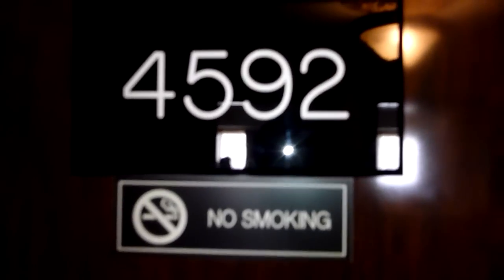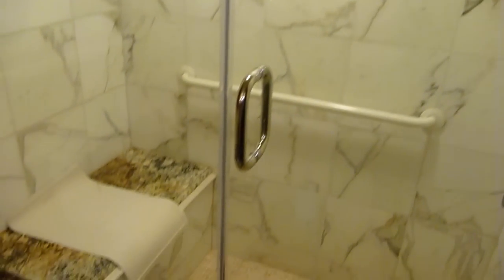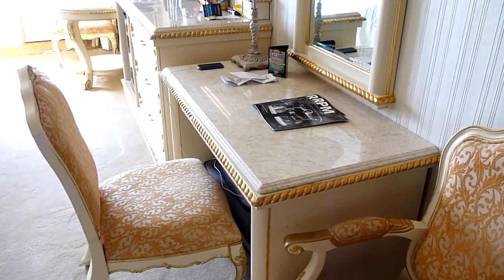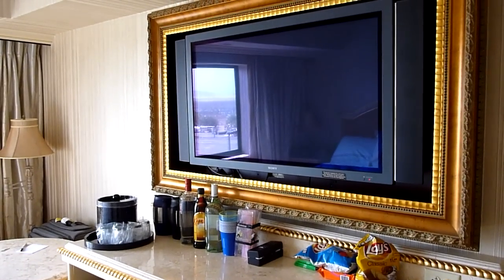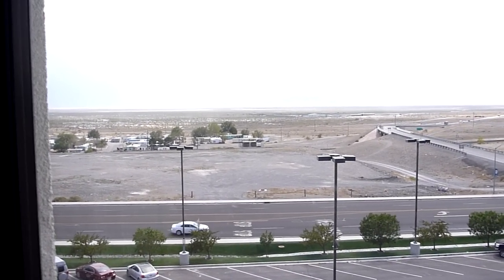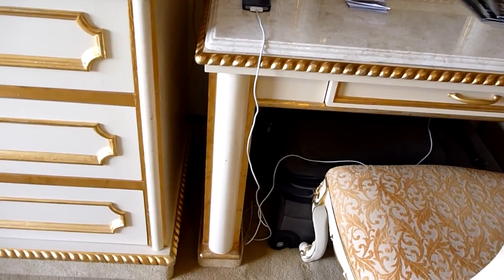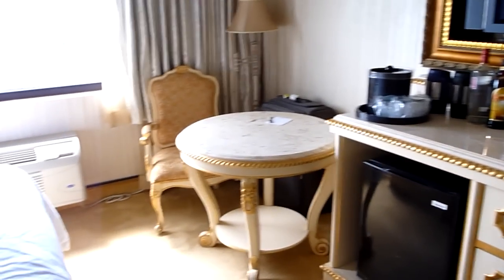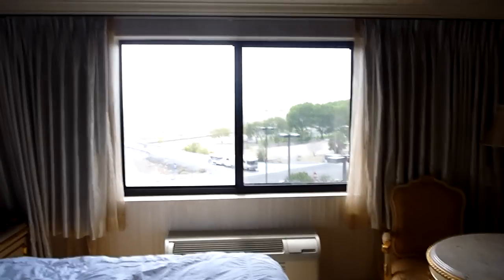Wendover, NV - Peppermill Hotel and Casino - Room 4592 Tour - Mini Suite with Jacuzzi Tub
I review room 4592 at the Peppermill Hotel and Casino in West Wendover, Nevada.  It's a Jacuzzi Mini Suite with steam shower.

West Wendover is located in northern Nevada.  West Wendover has one golf course.  The room has a marble bathroom, queen bed, fridge.  No safe!  Non smoking room.